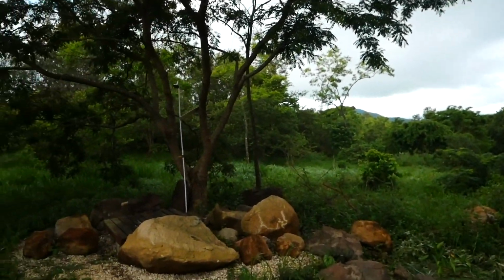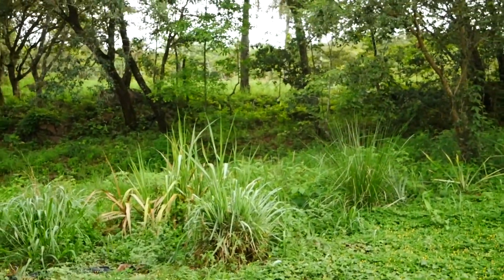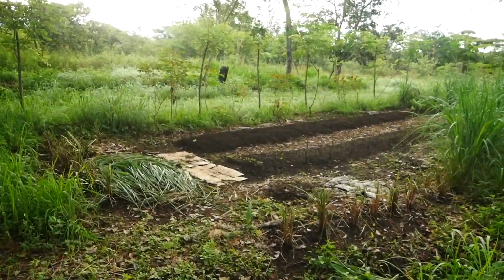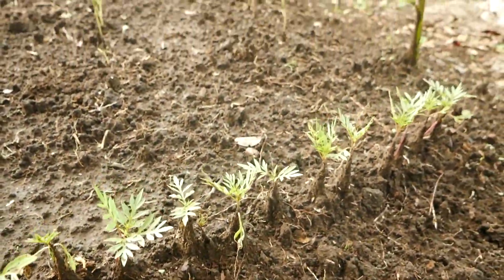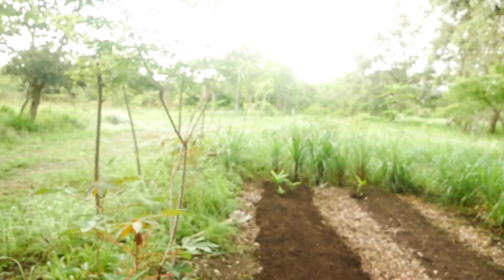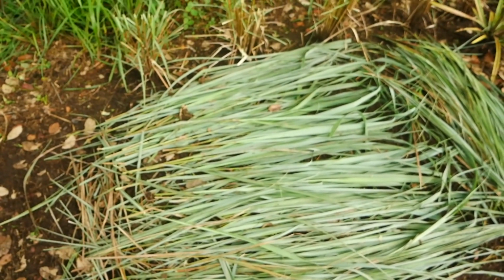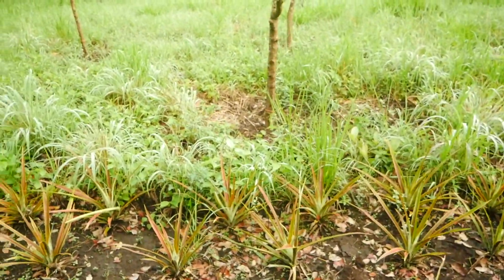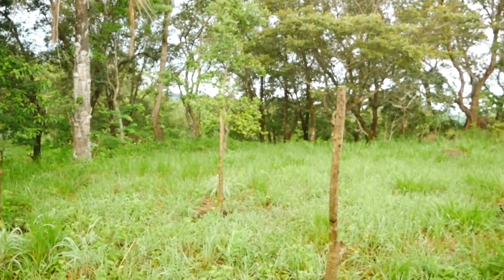Year 2 Permaculture Homestead Farm Tour! Guanacaste, Costa Rica | Entering the Rainy Season May 2022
In this video I walk around and talk about various plants and systems I have created on our property Rancho San Roque, located just to the west of the volcano Rincon de La Vieja in Guancaste, Costa Rica. This time of year we are entering our 6 month rainy season, so I have been busy planting lots of seeds, cuttings, and baby trees.